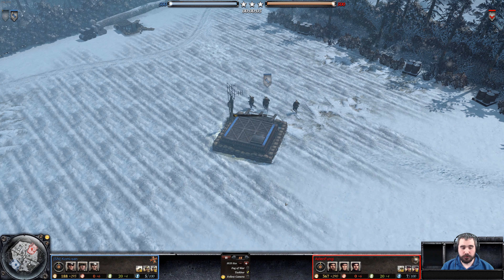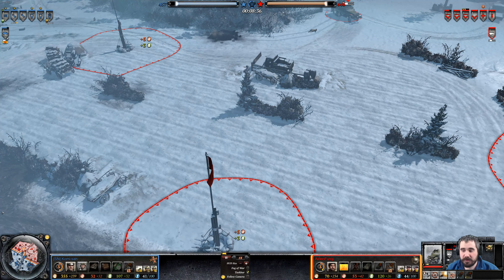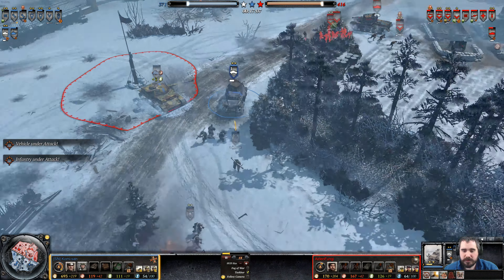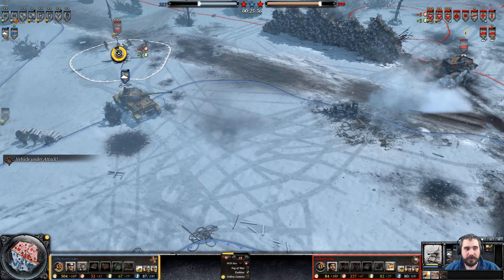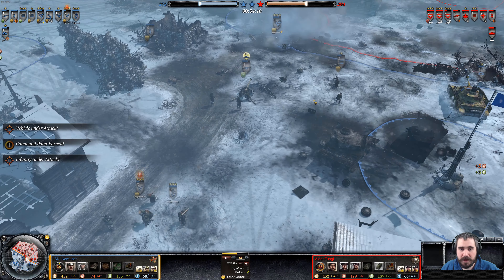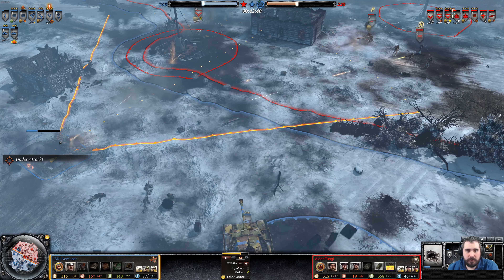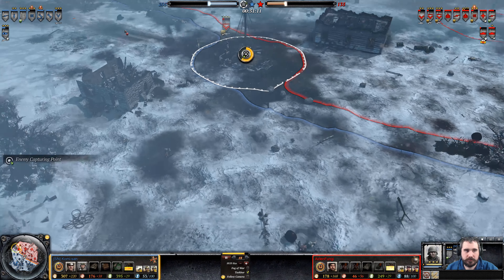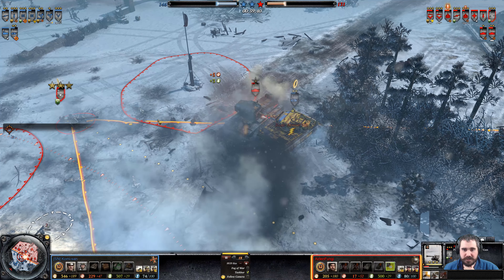Komi san (Ost) vs AidenFungi (UKF) || Company of Heroes 2